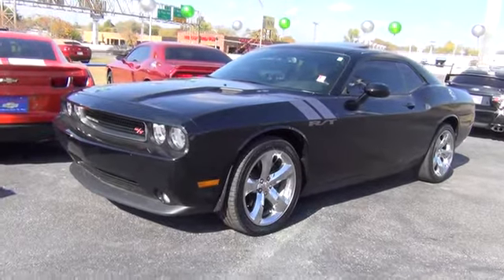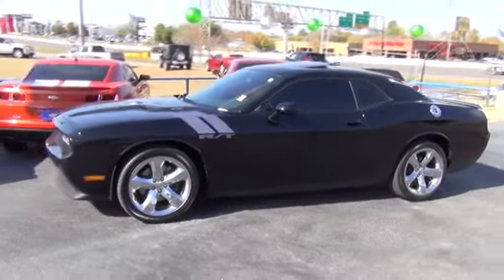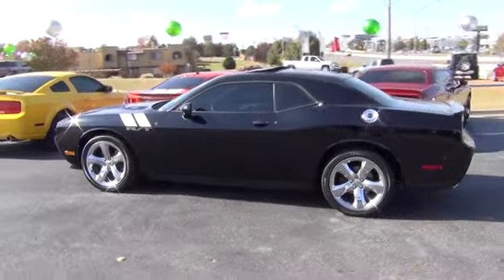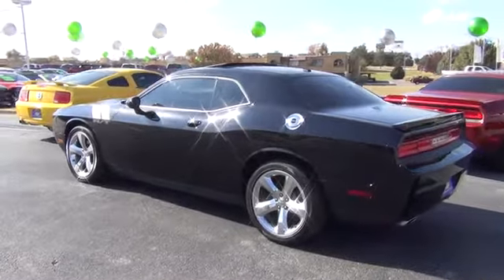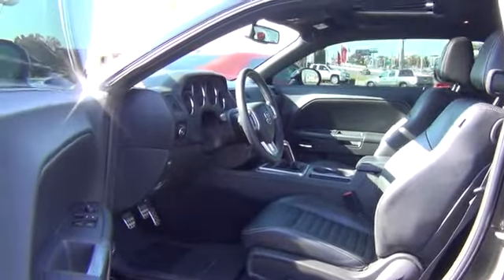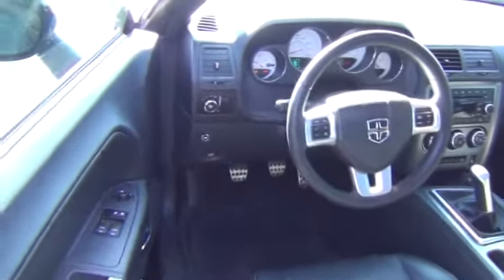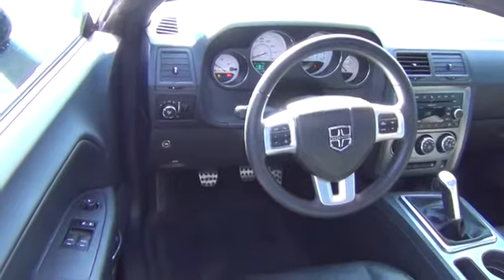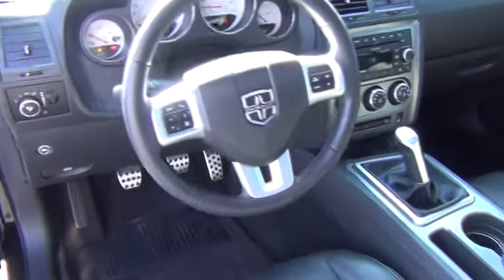2011 Dodge Challenger Used, For Sale, Dallas, Oklahoma City, Norman, Tulsa 2563A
2011 Dodge Challenger R/T - Stock#: 2563A - VIN#: 2B3CJ5DT5BH570023

Spotless!! This 2011 Dodge Challenger R/T has less than 23k miles. Lower price! Was $28950 NOW $28000.. CARFAX 1 owner and buyback guarantee..   We have the states largest selection of quality pre-owned. We keep in mind while pricing our inventory that we are competing with thousands of other dealers and that's why we are the lowest price. Our goal is to provide you with an honest car buying experience. A hassle-free simple painless and awesome process. If you have any questions about the vehicle you have selected simply send us an inquiry and our associates will respond shortly.